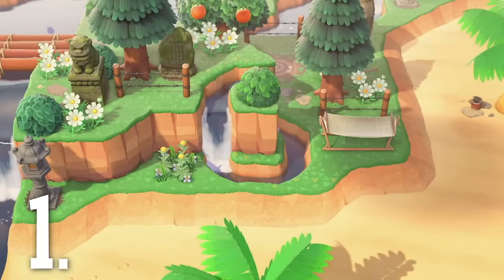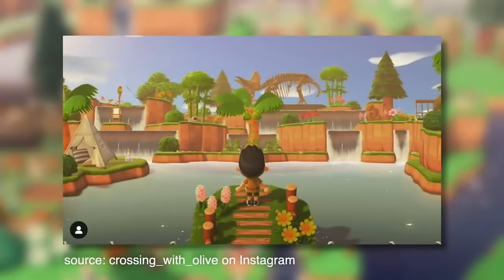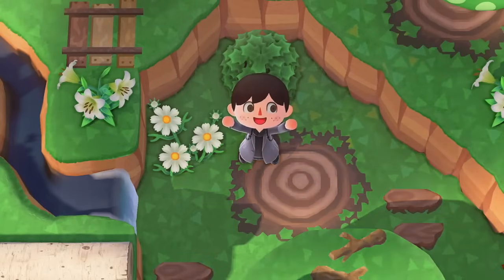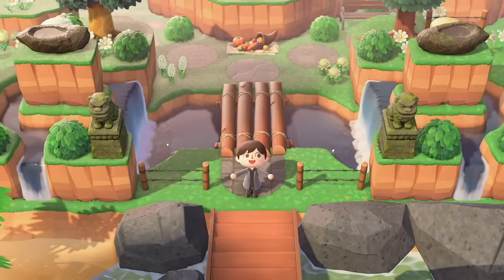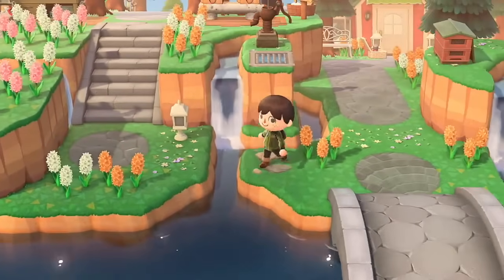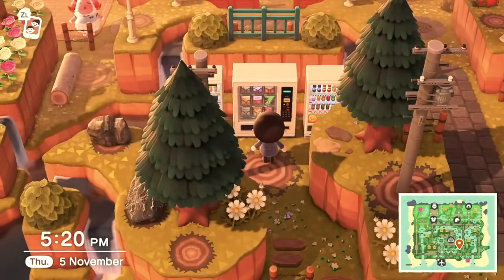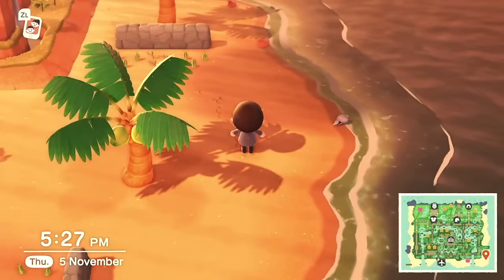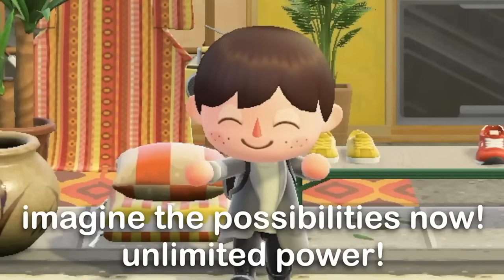30 Island Ideas You'll WISH You Knew Sooner - Animal Crossing New Horizons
Here are 30 must know island design ideas, inspiration and tips for Animal Crossing: New Horizons that you'll wish you knew about sooner!

► Chapters
0:00 - ACNH Island Ideas
0:31 - Water Features
2:20 - Mini Islands
4:23 - Island Clearings
6:19 - Pathways
7:55 - Island Entrance
9:36 - Decorating Dock
10:00 - Mini Houses
10:22 - Simple Panels
10:38 - Mini Streams
11:02 - Surf Shop
11:19 - Diving Ramp
11:38 - Crafting Area
12:02 - Fake Paintings
12:16 - Snack Area
12:39 - Dig Site
13:00 - Island Lookout
13:28 - Pumpkins
13:34 - Snack Machines
14:14 - Barrels
14:33 - Auction House
14:48 - Villager Gardens
15:23 - Tree Variety
15:50 - Sea Creatures
16:18 - Mini Decorations
16:41 - New Shops
17:32 - Leif's Shop
17:36 - Flick & CJ's Shops
17:40 - Turnip Shop
17:53 - Clothing Shops
18:54 - Villager Shops
19:56 - Filling Empty Space